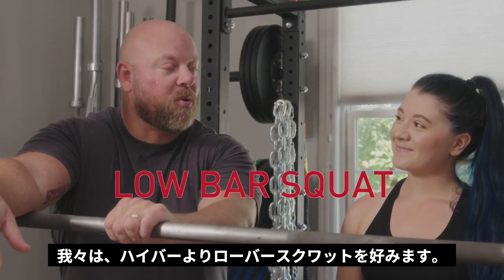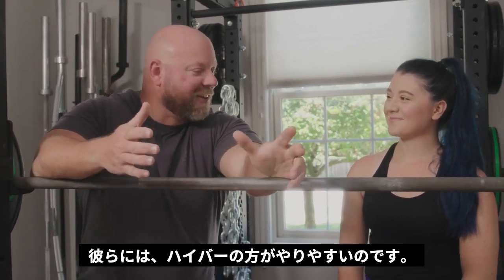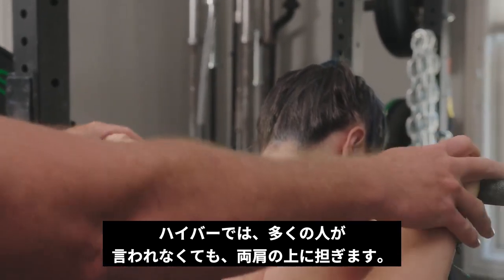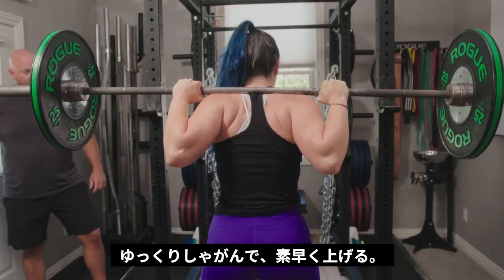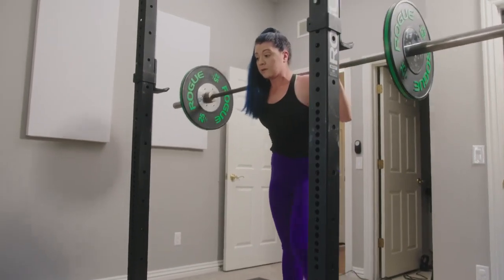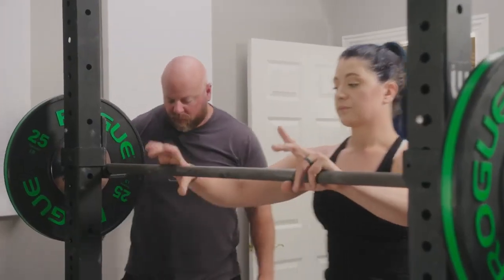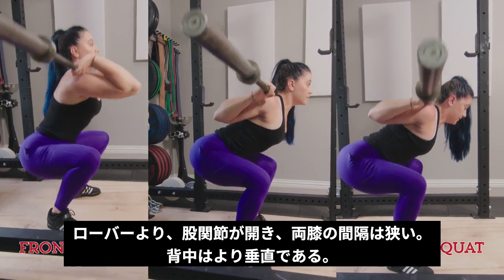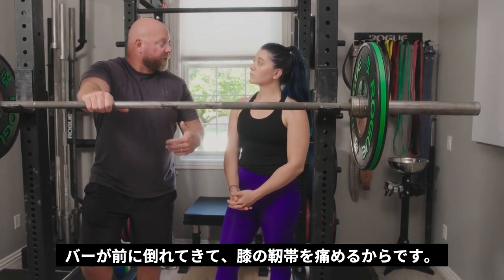筋トレ：ハイバースクワットVSローバースクワット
初心者にスクワットをさせると、体幹を直立させ、パーシャルスクワットをすることが多い。前傾姿勢がとれず、膝関節を曲げることに注意を向ける。大腿四頭筋優位の動きになって、大腿四頭筋に筋肉痛がでる。これは股関節をうまく使えていないからである。

股関節の伸展を行う筋群を「ポステリアチェーン」と呼ぶ。ポステリアチェーンは、ハムストリング、大殿筋、内転筋群で構成される。

ローバースクワットは、大腿四頭筋に加えて、ポステリアチェーンも最大限動員できるため、一般的には、ハイバースクワットより、より筋力・パワーが出せるスクワット方法とされている。

逆に、下半身全体の筋力より、全面から見える大腿四頭筋を筋肥大させることに関心がある人は、ハイバースクワットをよるとよい。

僧帽筋上部で担ぎ、あまり前傾しないハイバースクワットは、初心者が直観的にとるフォームで、ローバーよりとっつきやすいと言える。

また肩の柔軟性の低い人には、ローバースクワットは難しく感じられるかもしれない。特に高齢者で慢性的に肩の問題を抱えている場合は、ハイバースクワットを選択した方が無難である。

日頃ローバースクワットを行っている人が、ハイバースクワットに切り替える場合は、重量を軽くした方がいい。ハイバーでは、ローバーほどポステリアチェーンの動員がうまくいかないので、挙上重量は下がる傾向にある。

元スターティングストレングスコーチのマット・レイノルズ（バーベル・ロジックCEO)による解説